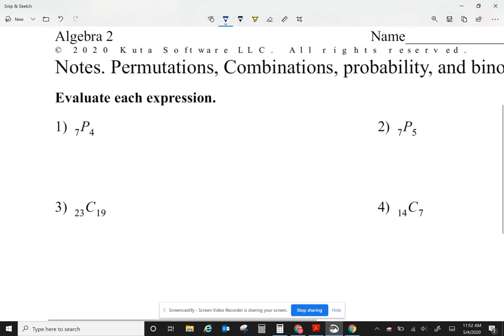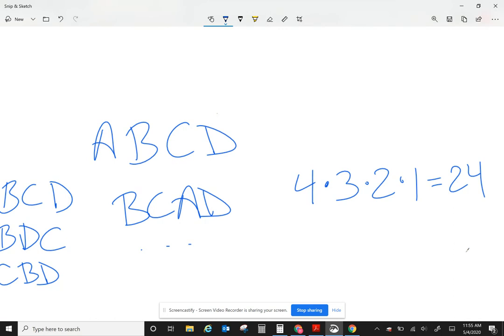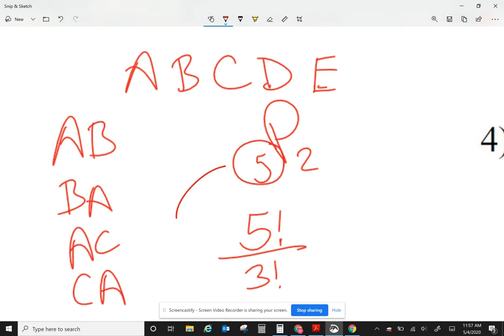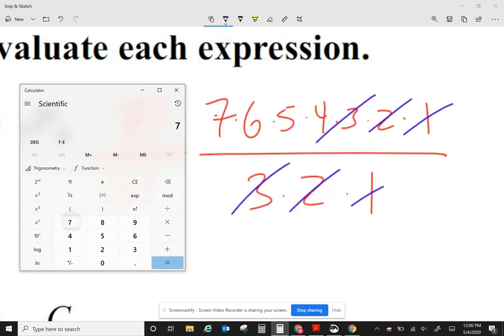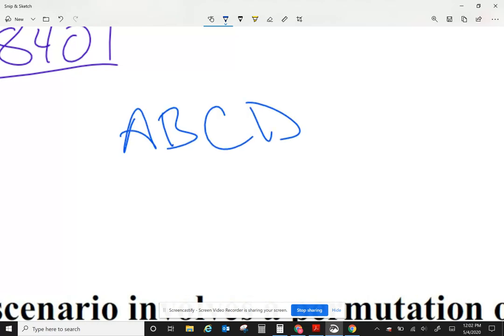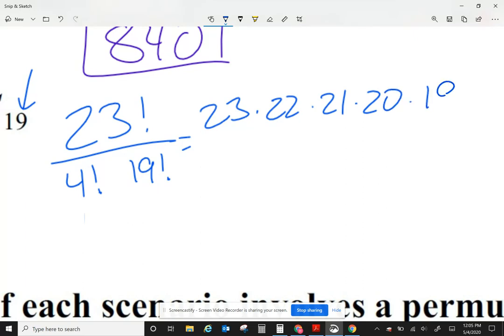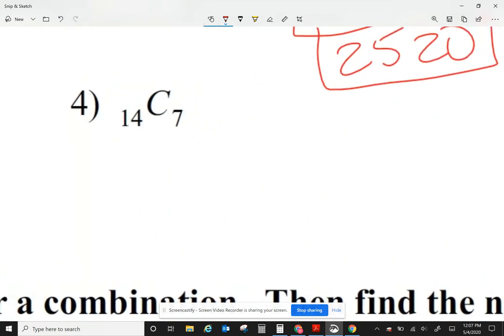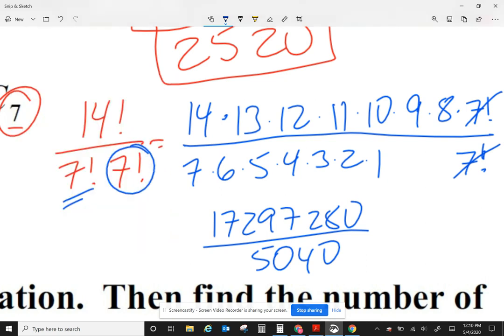Leonzo Permutations and Combinations